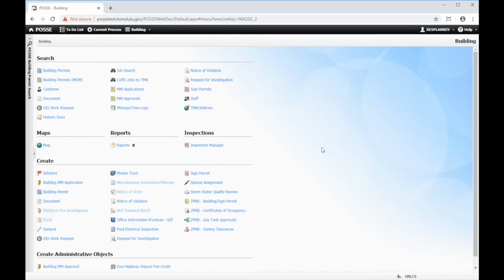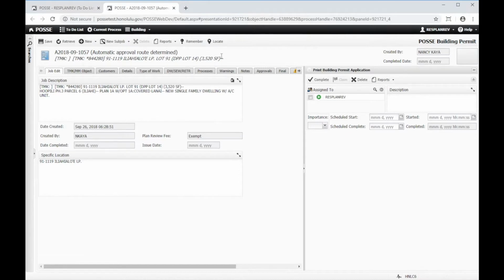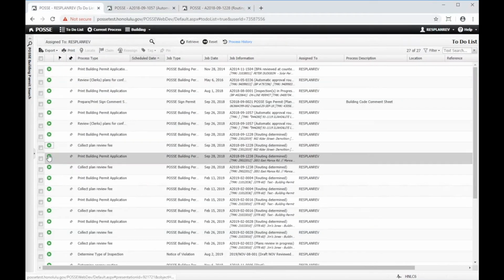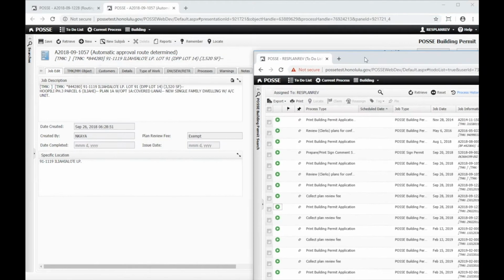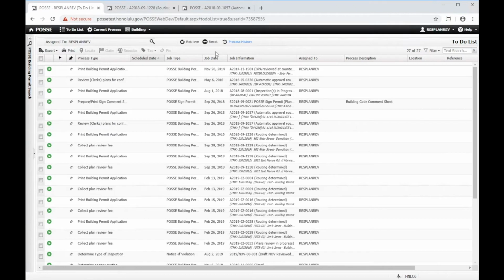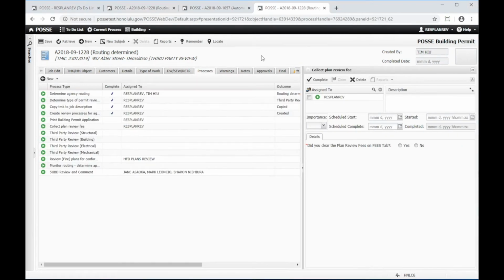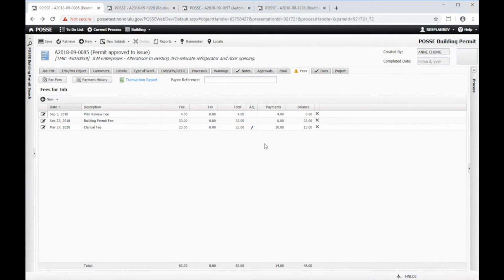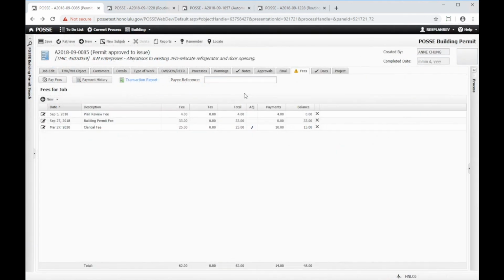09 Browser Usage Tips